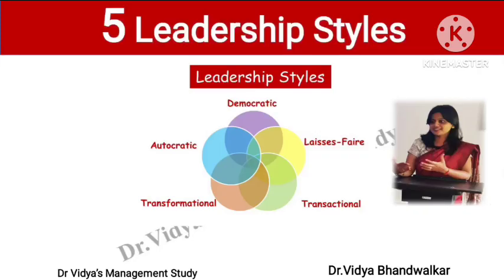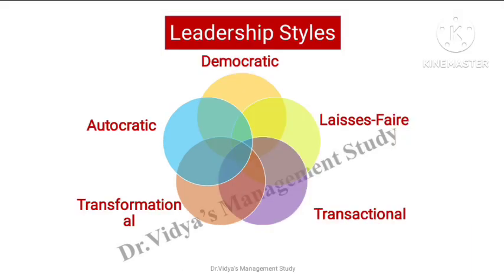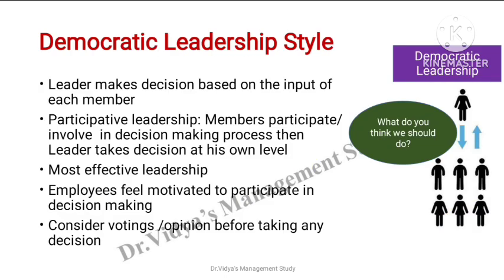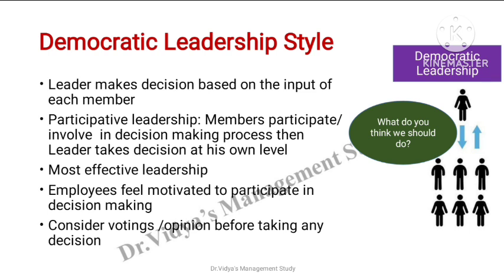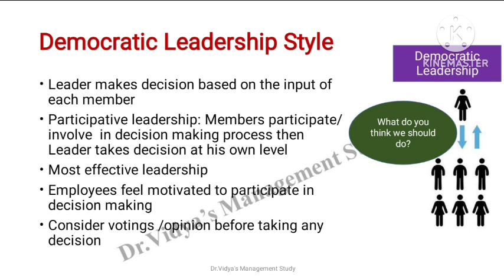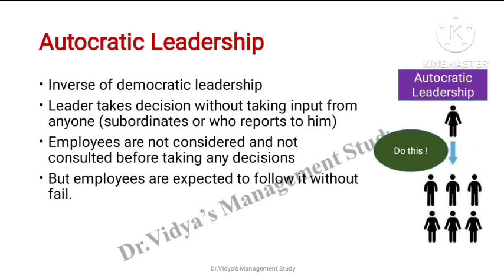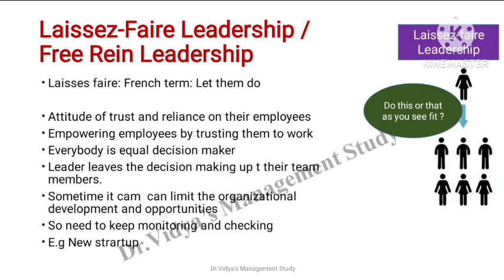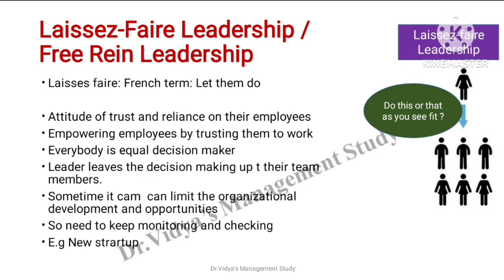Leadership styles lDemocraticl AutocraticlLaissez faire -Free Reinl TransformationallTransactional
This video is about 5 types of Leadership styles l Democratic l Autocratic l Laissez faire -Free Rein Leadership l Transformational leadership l Transactional